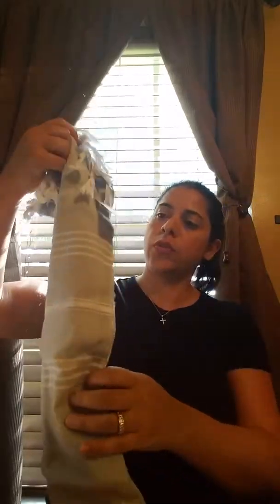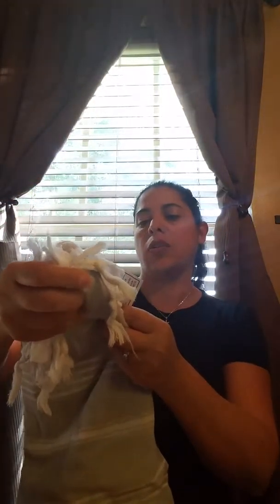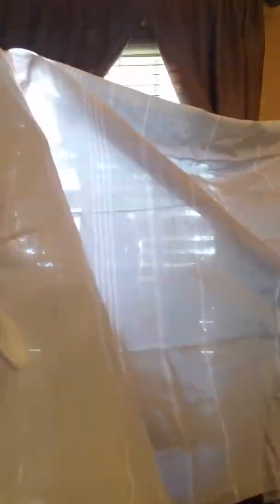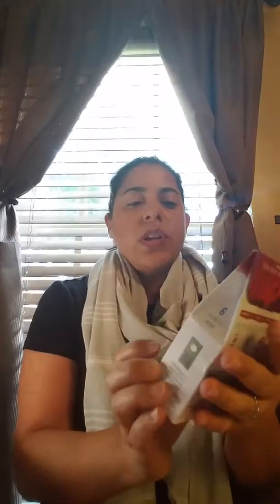Unboxing my first Faithbox subscription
Unboxing of a subscription box service for review for Family Christian stores.